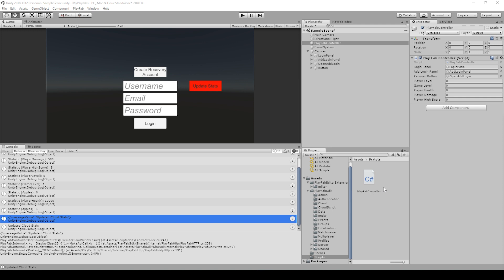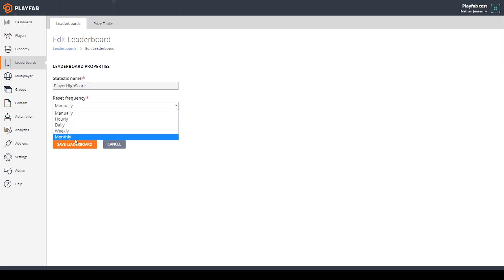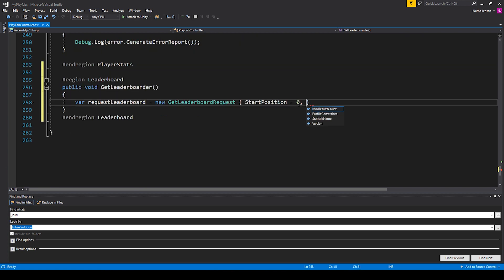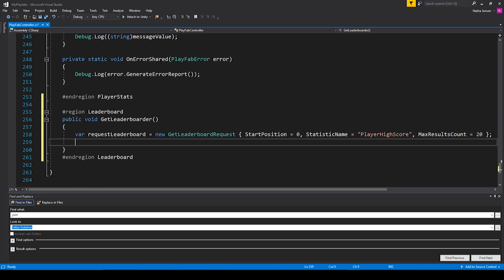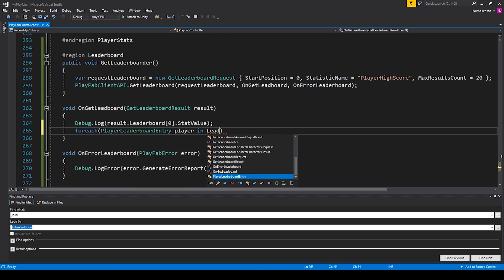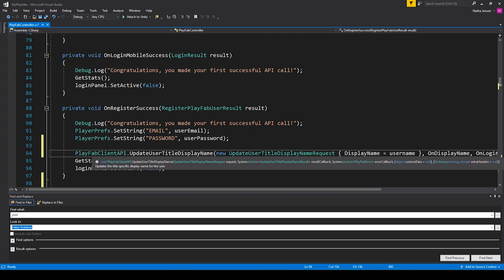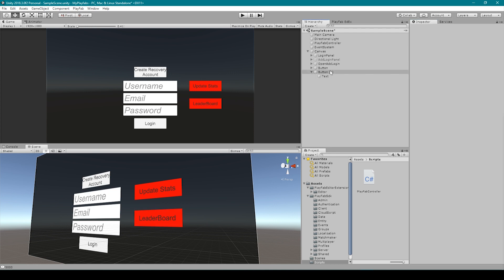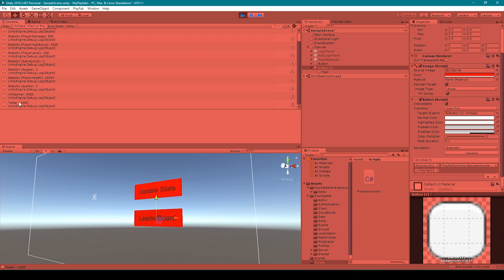How to Use PlayFab in Unity 3D: Leaderboards (Lesson 6)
You will learn you should how to use PlayFab in Unity 3D to create and display Leaderboards. In the last lesson, we showed you how to use Cloud Scripts and Server Code to update player statistics. In this lesson, we will use that information and the leaderboards it created to display the top players in our game.

To get started with leaderboards we will go to our PlayFab dashboard. Now it is important to remember that anytime you create a new Player Statistic, PlayFab will automatically create a new leaderboard based on that Player Statistic. If we click the leaderboard section we will then be able to see all the leaderboards created for our game. The leaderboard we will be working with for this tutorial is our PlayerHighScore leaderboard. With is leaderboard selected we can click on Edit Leaderboard which will bring up all the different options for this leaderboard. We will not be able to change the name of the leaderboard as the player statistic it is based on is permanent. However, we are able to change how often we want this leaderboard to reset and what kind of order system we want to use. Once we have picked the option we want we can then click Saved Leaderboard.

Now we will open up our PlayFab Unity Project. We will then open up our PlayFabController C# script. inside this script, we can create a new region called Leaderboard. Inside this region, we will first start by creating a new public function. inside this region, we will send a new HTTP POST request by calling the GetLeaderboard function. We will need to make sure we request our Player High Score leaderboard. All the magic for this feature will happen in our success call back function. In this function, we will create a for each loop that will loop throw each player in our returned leaderboard. Inside our for each loop, we will just debug a log message to our console. the message will include our player's display name and their stat value.

Now there will be a problem with our game and that is we have need set our player's Display Name. The best place to do this is when we successfully register our player's account. We will go to our OnRegisterSuccess function where we will send a new HTTP POST request by calling the UpdateUserTitleDisplayName function. We will pass in the players inputted username as their display name.

If you have already create user account without setting the Display Name then you can manually set the Display Name of a player in the PlayFab dashboard. Just select the player you want to set the Display Name for and enter in their Display Name where it says Display Name then click Save all changes.

Finally we just have to save our C# script and then go back to Unity. In Unity we first have to set our public GetLeaderboard function to the OnClick of a button. We will duplicate our Update Stats button. We can then move the button to a new location in our canvas. We will then change the text of this button and the OnClick event.

Now we can test our game. You should be able to click our new Leaderboard button and have the leaderboard data print to the console.